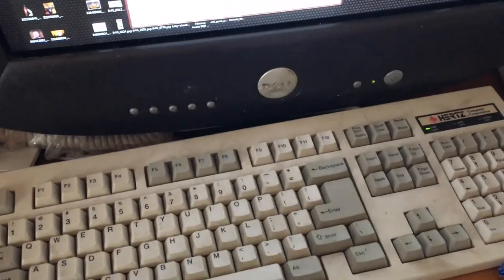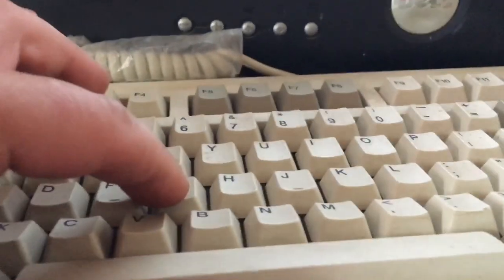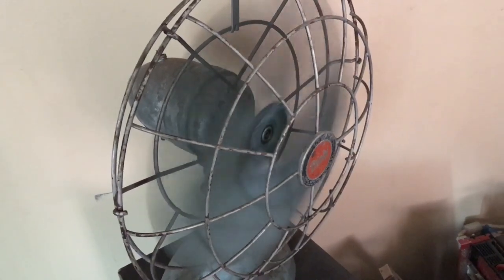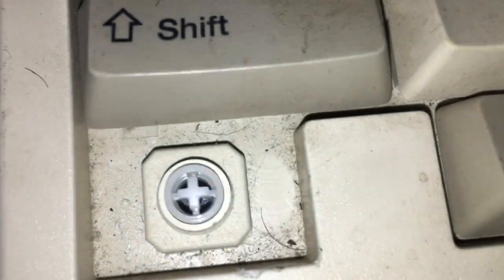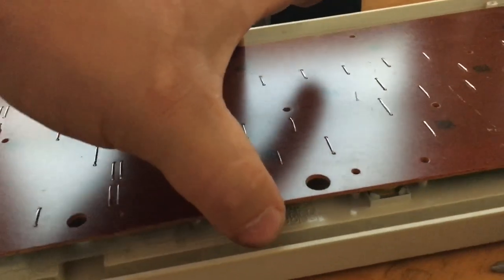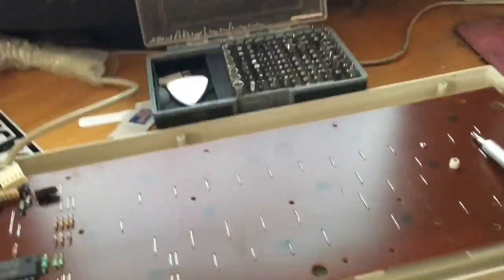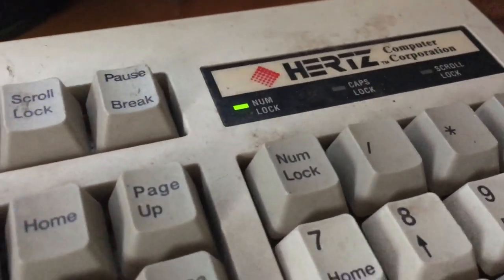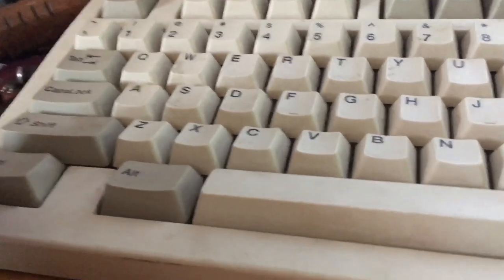Best Feeling Rubber Dome Keyboard Ever?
its a HERTZ Computer Corporations keyboard